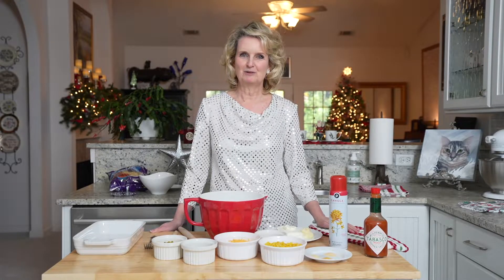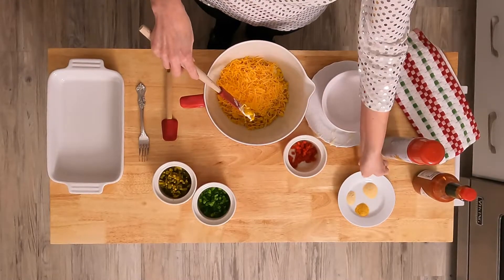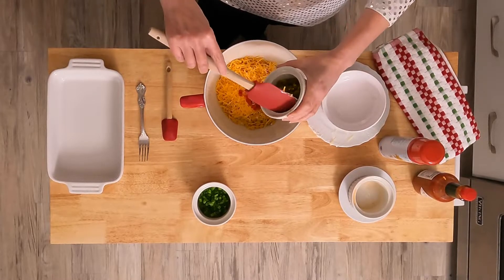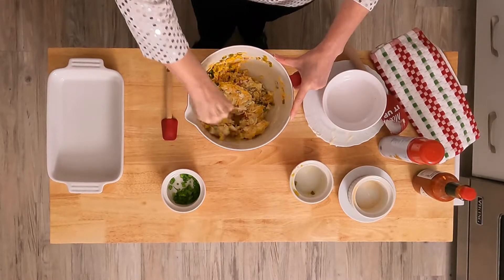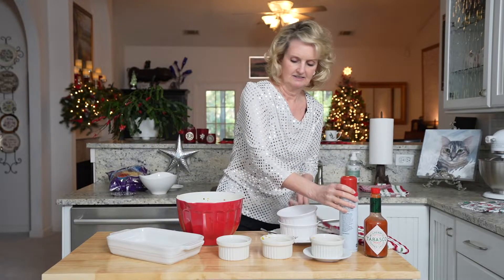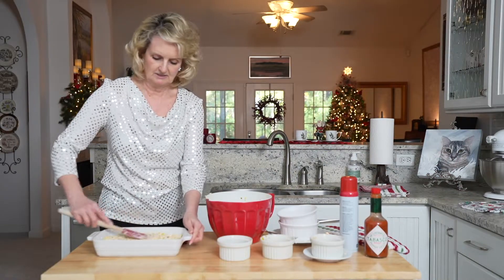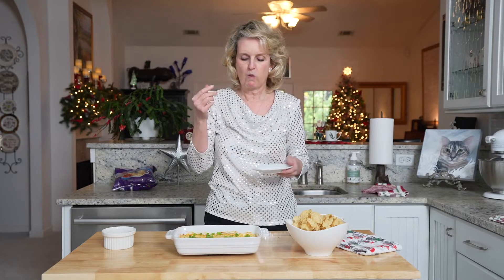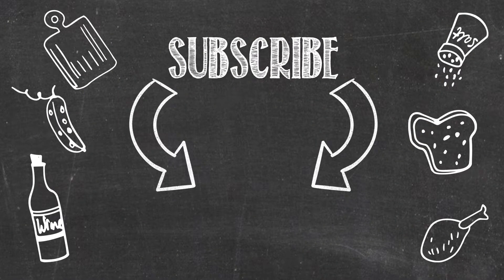Jalapeno-Corn Dip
I forgot to add the hot sauce! Be sure to sprinkle a couple of splashes of tabasco sauce in the dip before mixing. For a written copy of the recipe,

Credits:
Music - Written and Performed by Vince Covington
Videography & Editing - Susan DeLoach, Susan DeLoach Photography